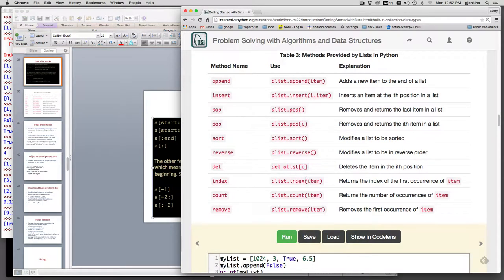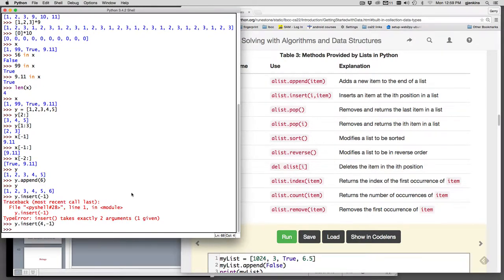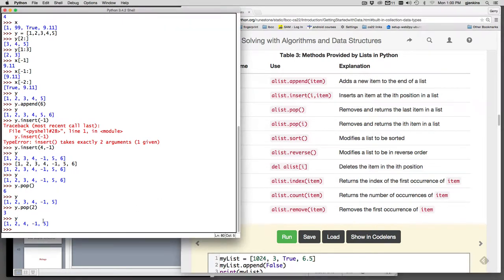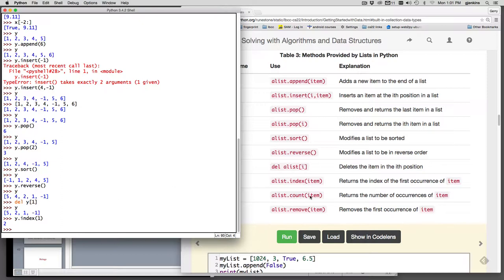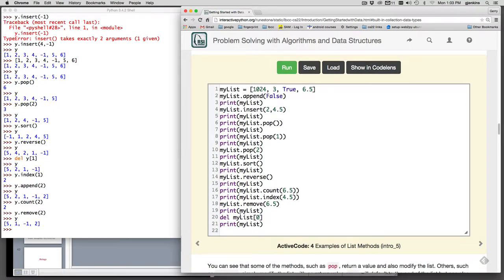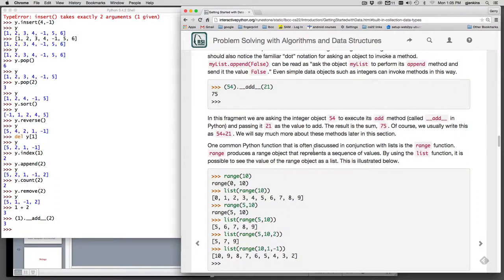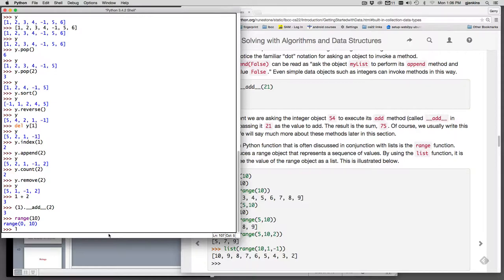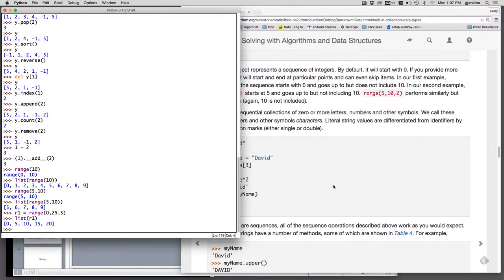Introduction 6 | List methods, add method, & range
the List methods, __add__, and range These videos are to help you when reading the ebook: "Problem Solving with Algorithms and Data Structures using Python" at